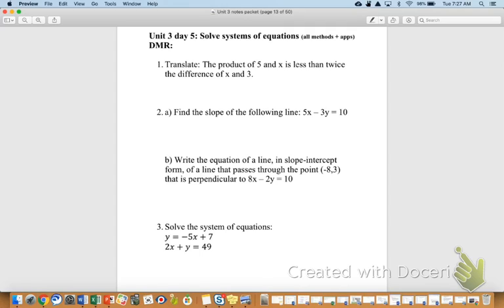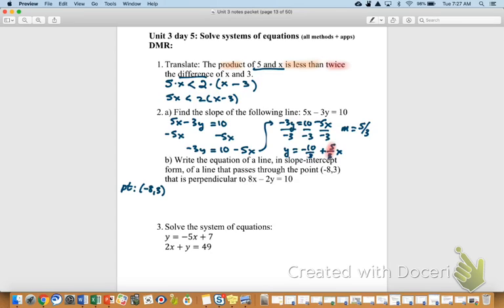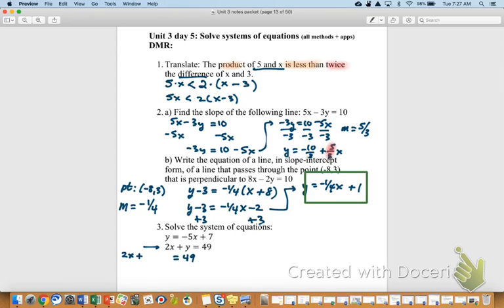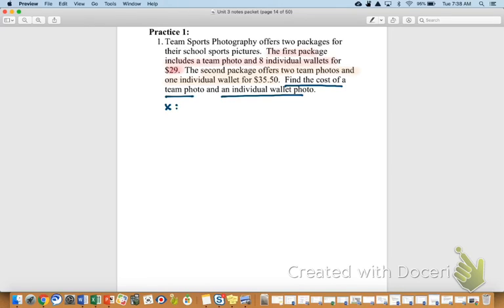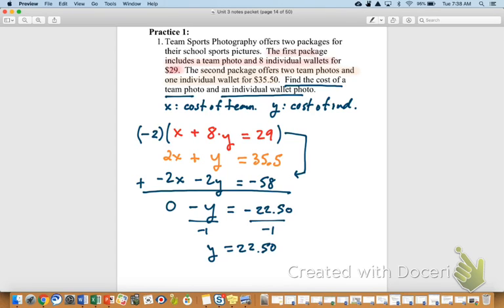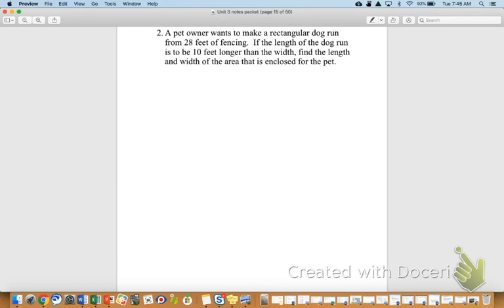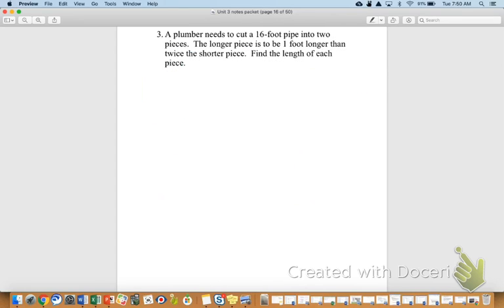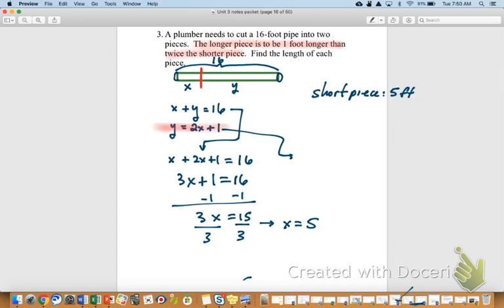alg 1 unit 3 day 5 (snow day)